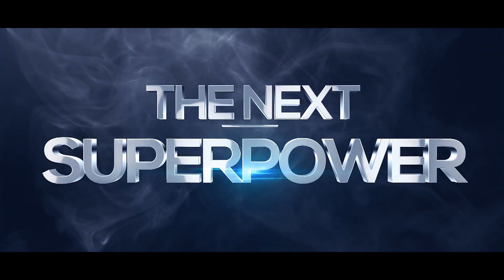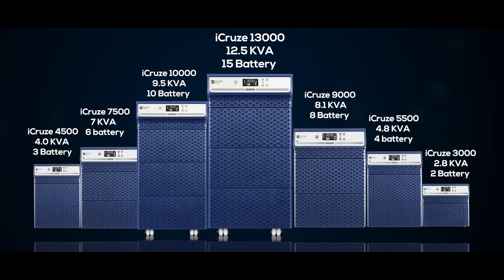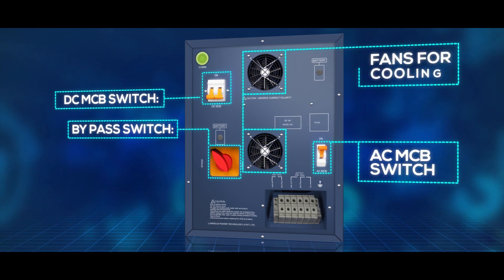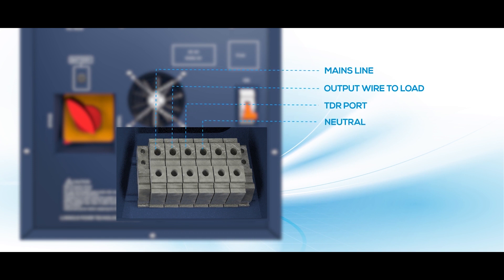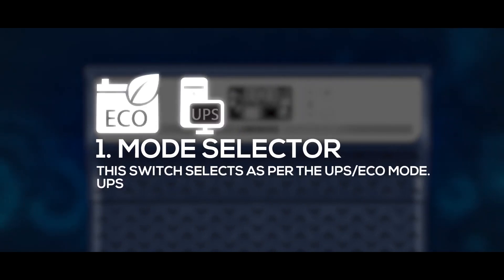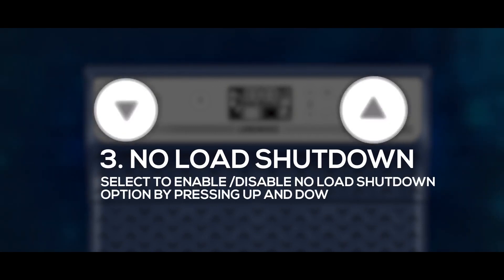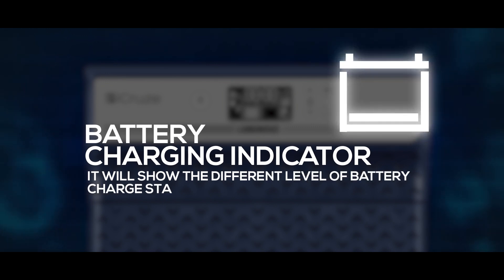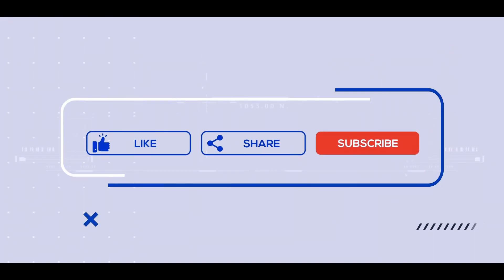Best Inverter for Home: Installation of iCruze | Luminous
The Luminous iCruze series is a revolutionary range of high-capacity inverters that provide uninterrupted power backup for your home. This inverter series sets a new standard in power backup solutions with its cutting-edge technology and advanced features. Designed to meet the growing power demands of modern households and commercial spaces, the iCruze series offers a seamless transition between the grid supply and the inverter backup, ensuring uninterrupted power supply during outages.
In this video, we will explore the remarkable features of the iCruze series and walk you through the step-by-step installation process.

Features
 -High Capacity: The iCruze series is available in various capacities, ranging from 4kVA to 10kVA, allowing you to choose the ideal power backup solution based on your requirements.
 -Pure Sine Wave Output: With its pure sine wave output, this Luminous inverter series ensures the safe and efficient operations of your sensitive electronic devices, including televisions, refrigerators, microwaves, and more, without any risk of damage.
 -Smart Charging: The iCruze series features intelligent charging technology that charges the battery faster and smarter, extending its lifespan while reducing the charging time.
 -LCD Display: The built-in LCD display provides real-time information on the battery status, power output, and other essential parameters, allowing you to monitor the performance of your power backup system effortlessly.
 -Noiseless Operation: Equipped with advanced noise reduction technology, the iCruze series ensures whisper-quiet operation, creating a peaceful environment for your home.

Luminous iCruze Inverter Installation
In this video, our expert technicians will demonstrate the correct Luminous iCruze inverter connection, battery installation, and safety precautions to follow during the installation. So, whether you are a DIY enthusiast or an expert, this iCruze inverter setup guide will help you set up your system seamlessly.
Step 1: Select a suitable location to install the iCruze inverter. It should be well-ventilated, away from direct sunlight, moisture, and excessive heat. You must also consider factors like accessibility, wiring requirements, and proximity to the battery bank.
Step 2: Ensure the power source is disconnected to avoid any electrical accidents.
Step 3: Connect the positive (+) and negative (-) cables from the inverter to the corresponding terminals on the battery. Ensure proper cable sizing and connection tightness to avoid voltage drops to loosen connections.
Step 4: Depending on specific requirements, connect the AC load to the AC outlets on the iCruze inverter. Ensure that the total power consumption of the connected load does not exceed the inverter's capacity.
Step 5: Double-check all the electrical connections to ensure they are tight and secure. It is because loose connections may lead to inefficiencies, overheating, or even equipment damage.
Step 6: If you have previously disconnected the power source, now is the time to reconnect it.
Step 7: Turn on the iCruze inverter and test its functionality by initially connecting a small load. Verify that the inverter is supplying power to the connected load properly. Observe the inverter's LED indicators for any error codes or warnings.

About the Brand: Luminous Power Technologies holds the distinction of being India's foremost electrical specialist, offering an extensive range of power backup solutions and solar solutions that include inverters, batteries, solar panels, solar inverters, and solar batteries. With three decades of experience in the industry, our company has established a robust portfolio that caters to the diverse needs of our esteemed customers. Our workforce, comprising 6000 skilled employees, is dedicated to serving over 60,000 channel partners and millions of customers across the country. We take immense pride in our brand's ethos, which is centred around delivering exceptional customer satisfaction through innovative solutions and unwavering passion, while ensuring seamless execution and teamwork.

Get a Luminous inverter system for your home to make your life more convenient and connected!